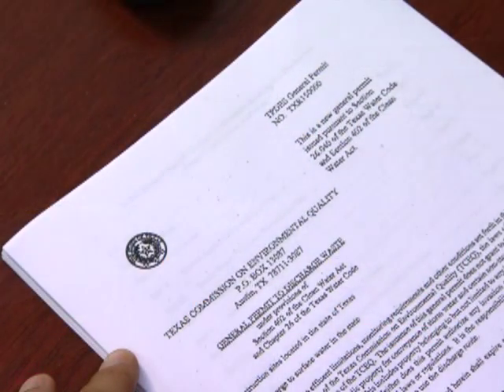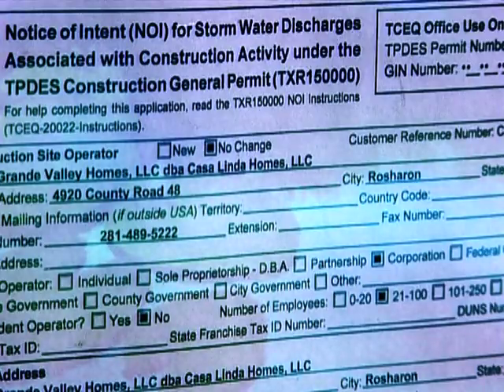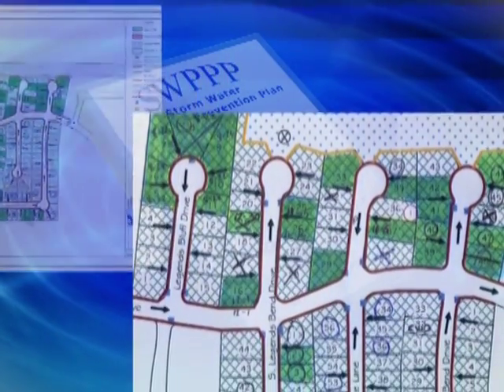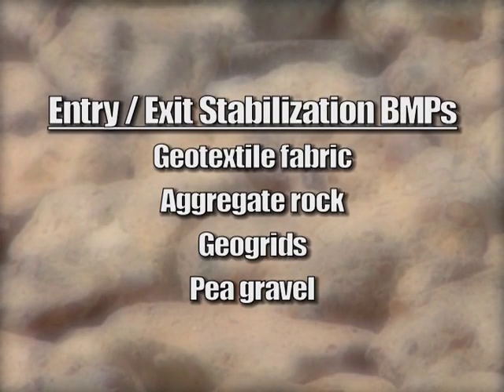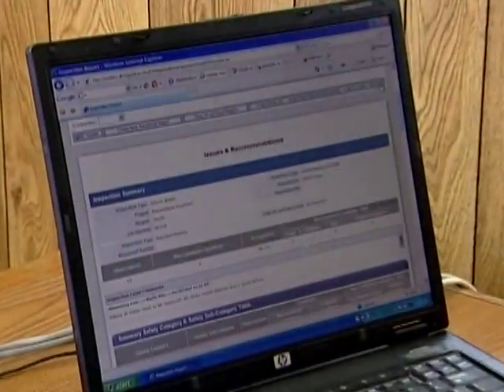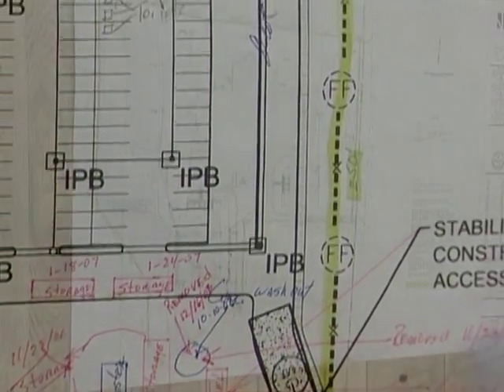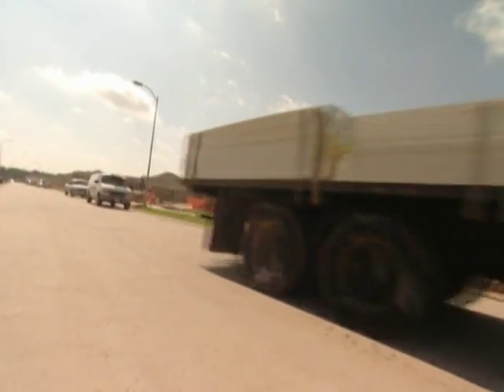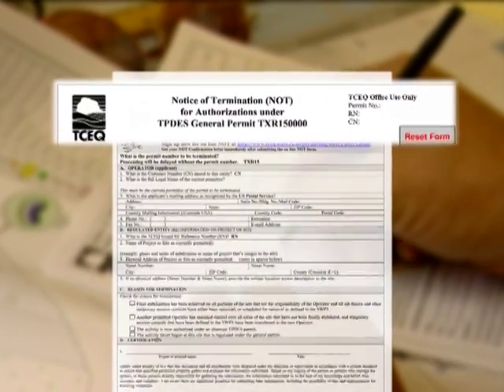Stormwater Pollution Prevention for Construction Sites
The City of Friendswood presents a regional information video for Stormwater Pollution Prevention for Construction Sites.